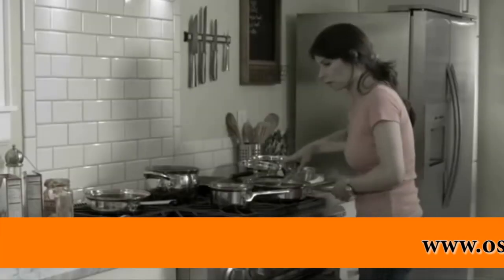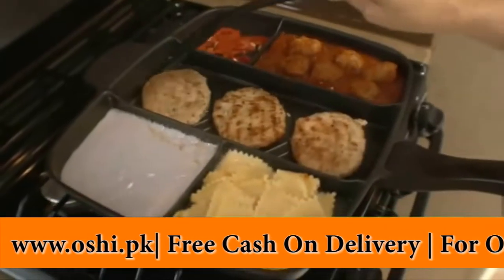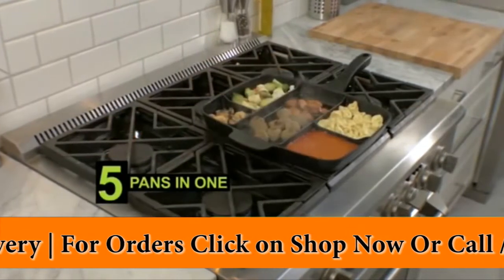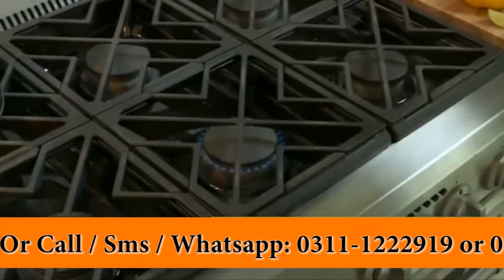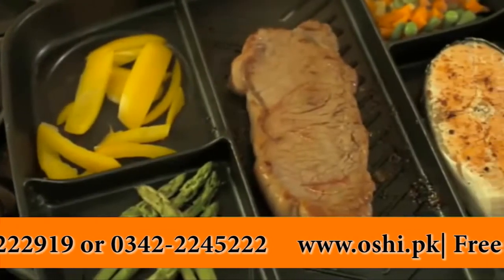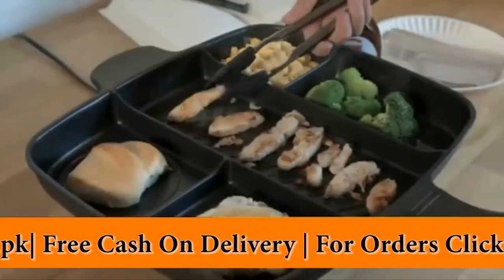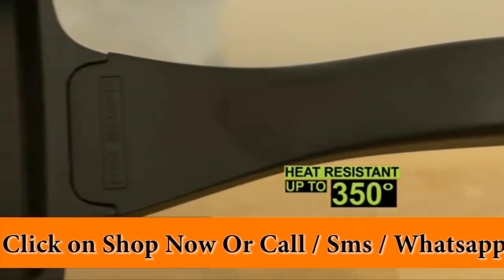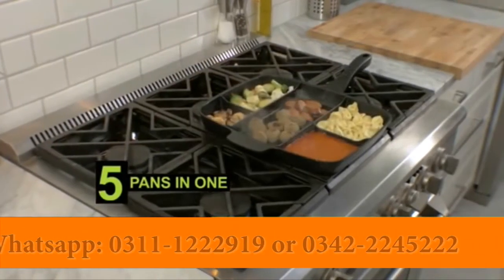Magic Pan 5 in 1 Aluminum Non Stick Frying Pan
For Order Inbox or WhatsApp Us With Your Details Or Call / SMS at 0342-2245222 or 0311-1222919